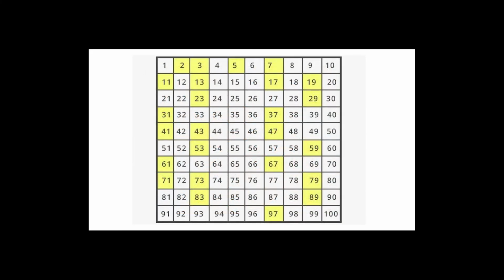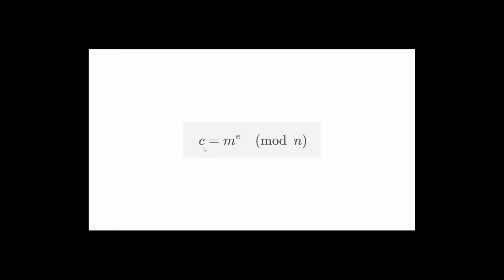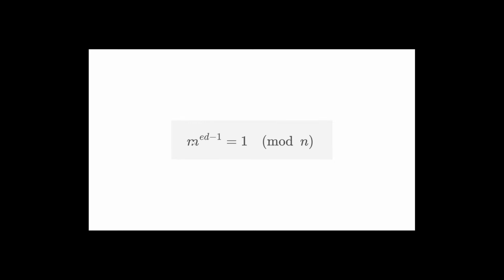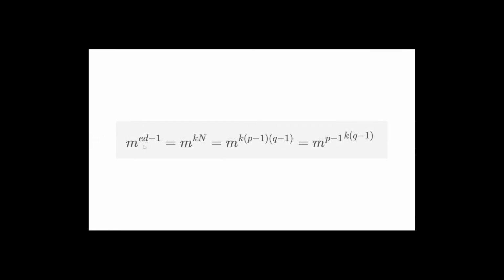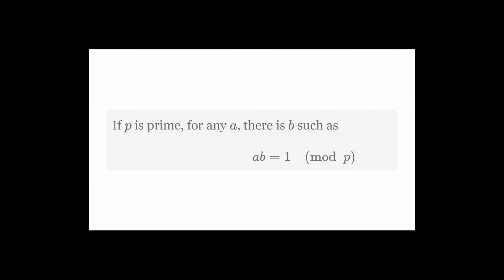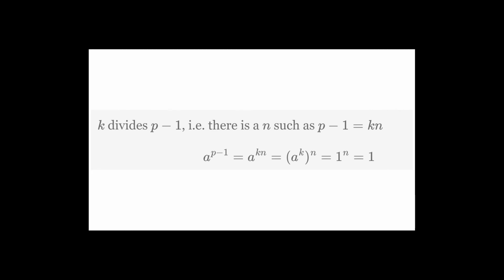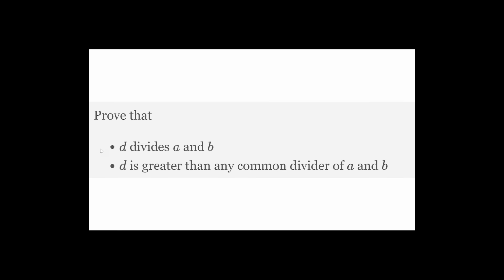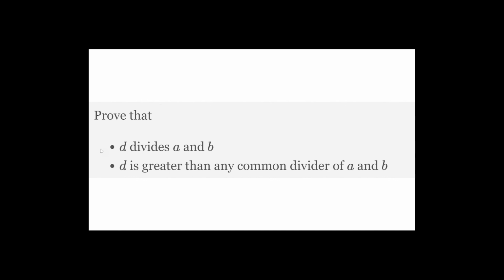RSA - Public / Private Encryption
RSA is the first popular public / private key crypto system and is still widely used.
Today we take a look at how it uses Finite Fields to achieve its goals.